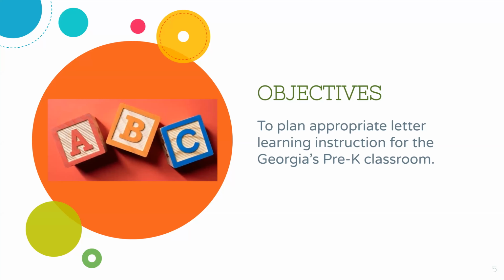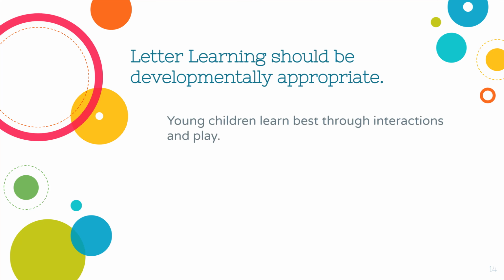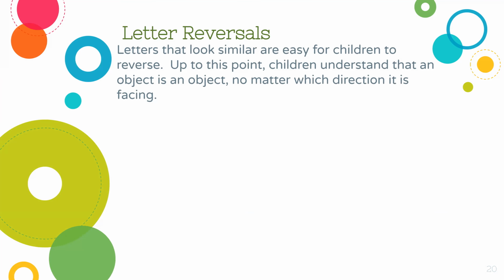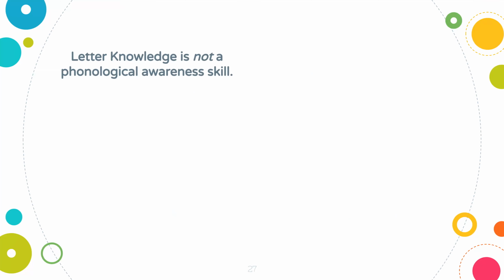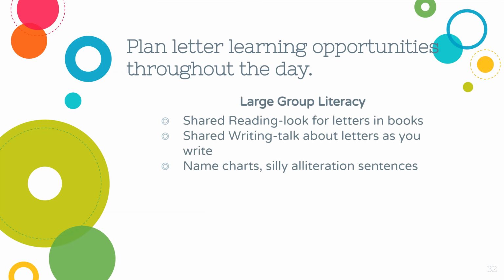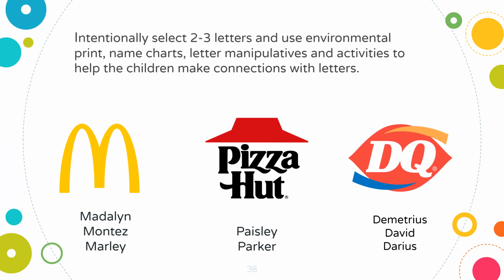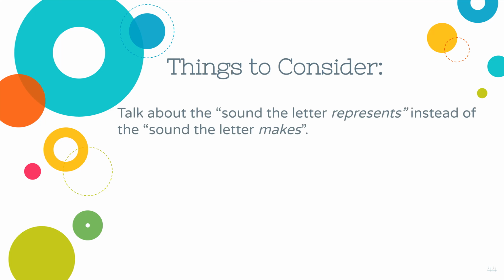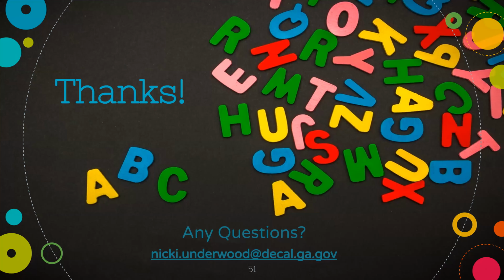Letter Learning In Pre K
This video dives into appropriate letter knowledge instruction in the Georgia's Pre-K classroom.  Other resources are availble at the Southwest Georgia Pre-K Resource Portal.